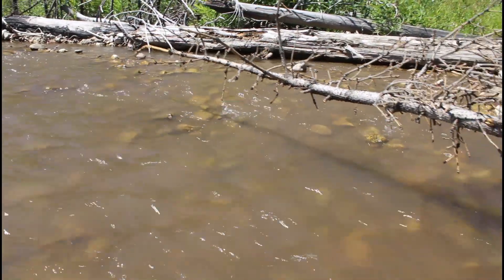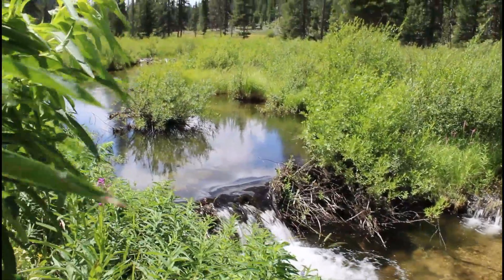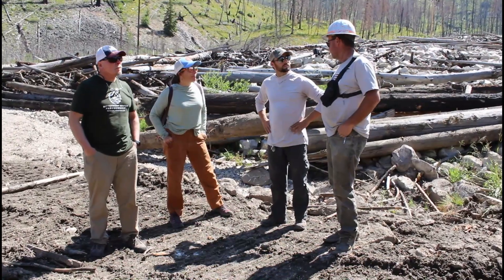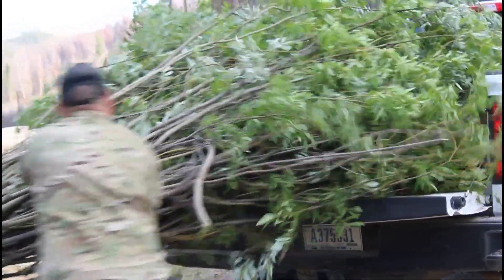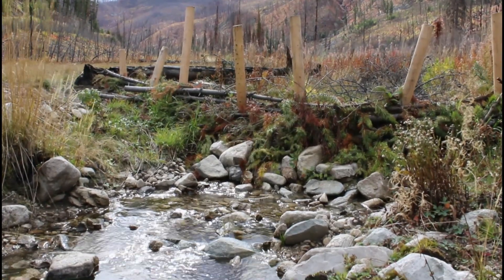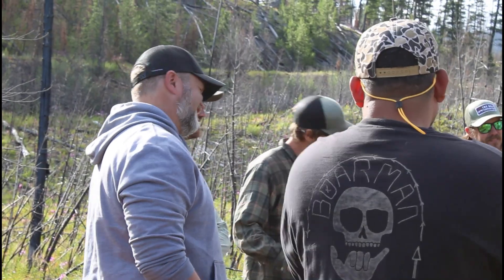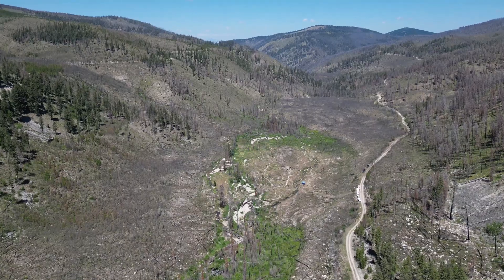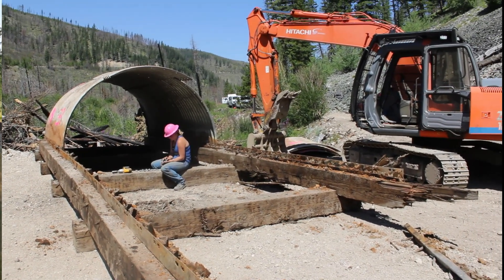2025 Phase 1 Headwaters Restoration at Tolan Creek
This year the Bitterroot Water Partnership worked with the Bitterroot National Forest to restore 150 acres of critical headwaters habitat at Tolan Creek. With major help from the Two Wolf Foundation, we installed 40 'beaver dam analogues' that help slow and store water to catalyze wetland recovery. We also worked with local contractors to re-habitat 9 miles of degraded, sediment-leaking roads and remove 24 failing culverts. Additionally, the Forest Service restored thousands of native trees and shrubs to the barren mountainsides and meadow area.

Tolan Creek, a tributary to the East Fork of the Bitterroot River, was heavily impacted by the Trail Ridge Fire—which burned 62% of the watershed at moderate to high severity. The fire destroyed vegetation and soil organic matter, making the area highly susceptible to erosion, leading to widespread debris flows in 2023.

The debris flows scoured riparian vegetation and caused the failure of several road-stream crossings, including a major culvert that is completely blocked with large woody debris. The significant sediment deposition in Tolan Creek is threatening aquatic habitats and increasing the risk of erosion and sedimentation in downstream reaches. The continued erosion of unstable debris fields could lead to long-term degradation of water quality and fish habitat in the East Fork Bitterroot River.